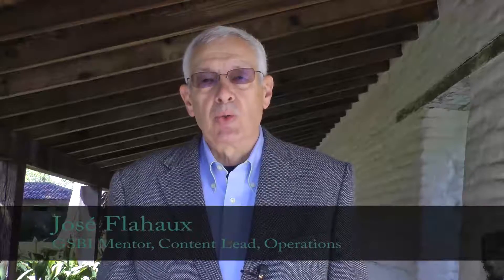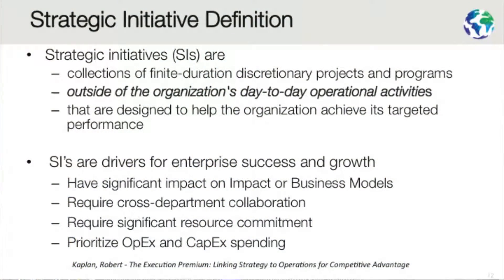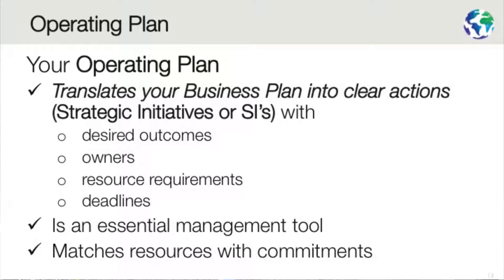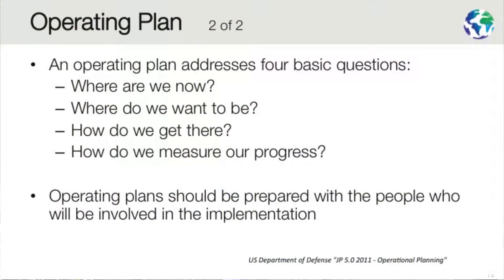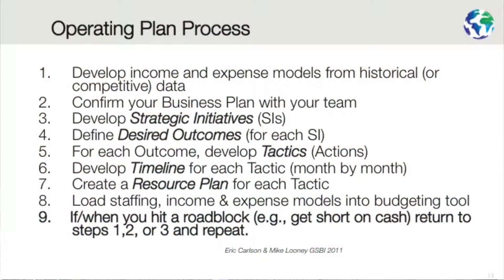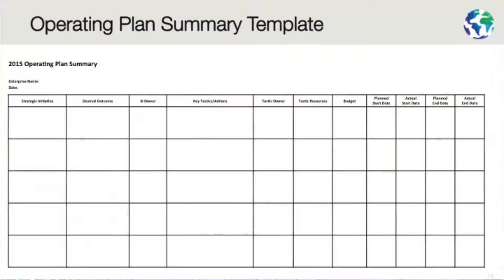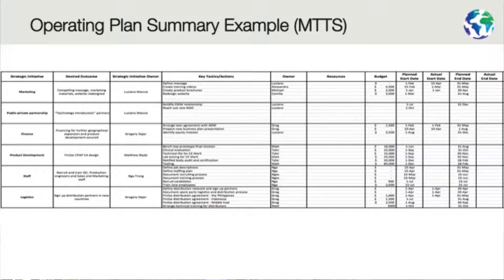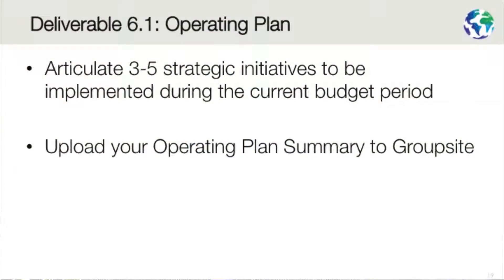Module 6.1: Operating Plan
2016 GSBI Accelerator
Module 6: Operations
Subtopic: Operating Plan
Speaker: Jose Flahaux